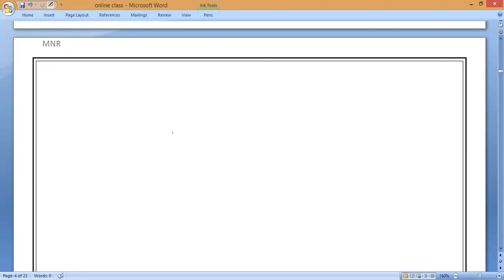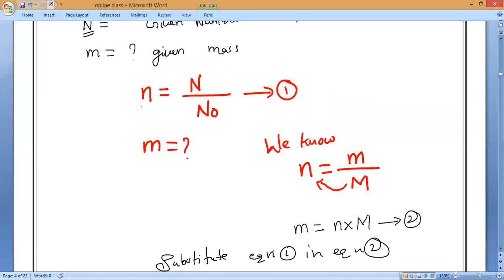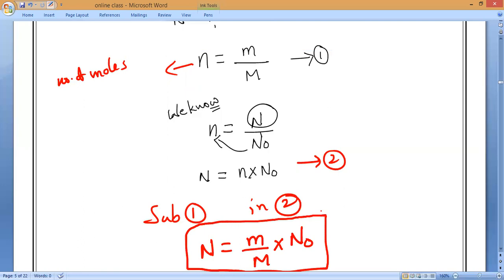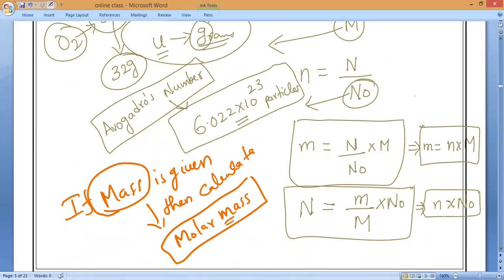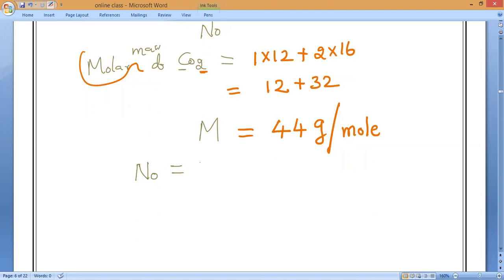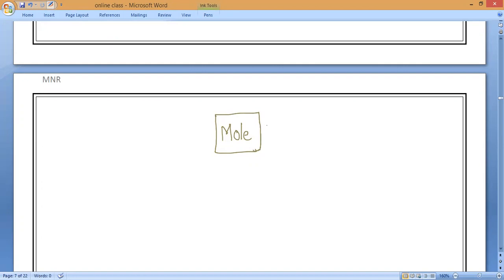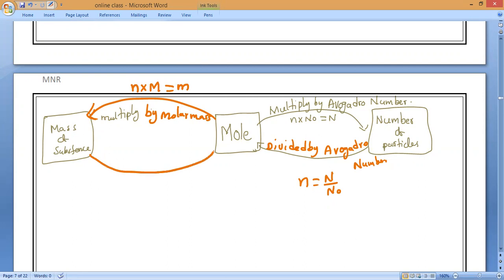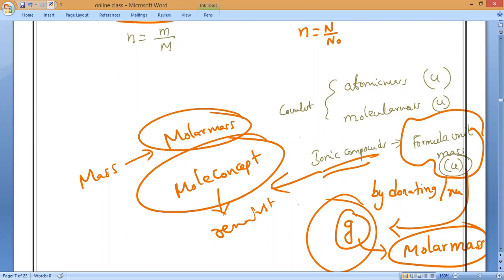MOLE CONCEPT-2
mole is a link between the mass of atoms (or molecules) and the number of atoms (or molecules). The gram atomic mass of carbon element is 12 grams.